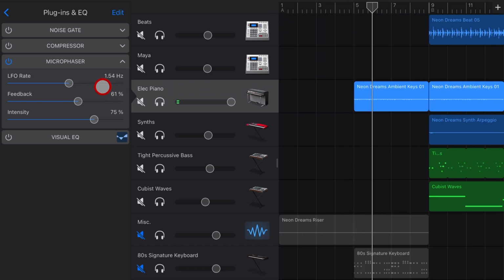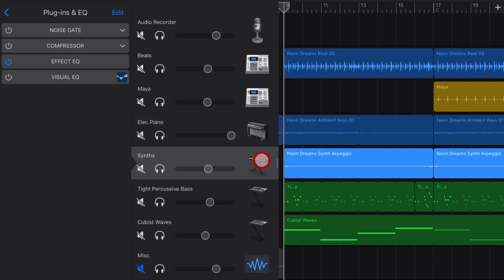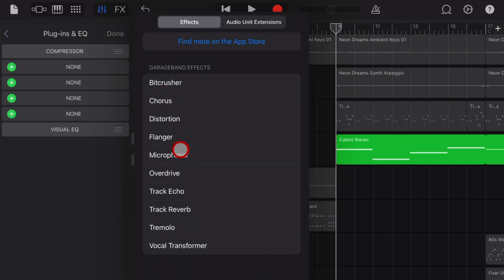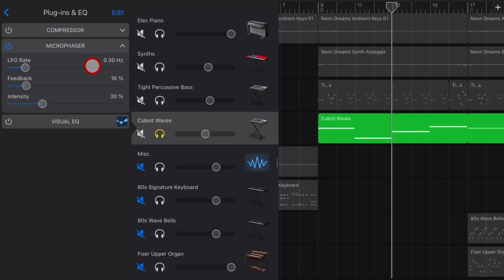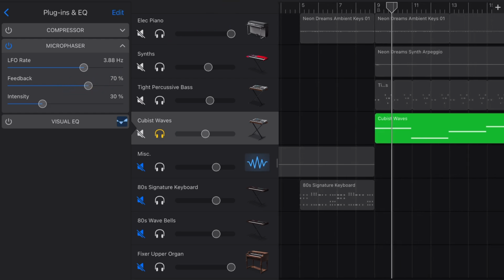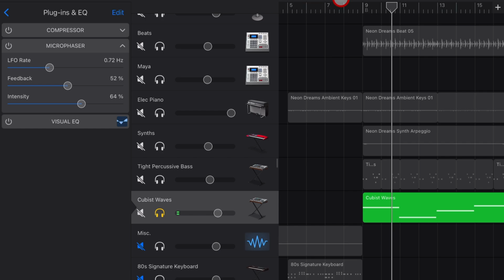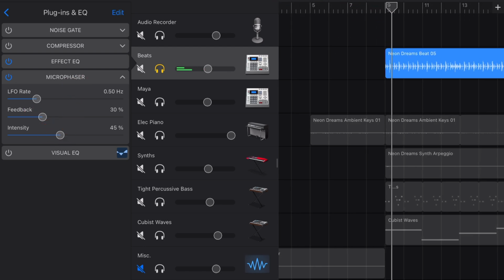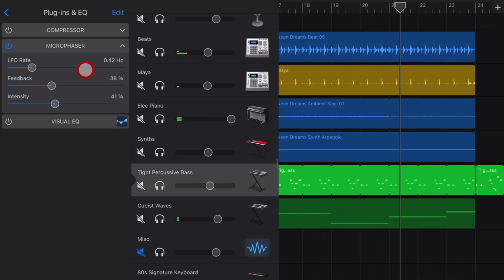MICROPHASER Effect in GarageBand iOS (iPhone/iPad)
How to use the MICROPHASER effect in GarageBand iPad and GarageBand iPhone.

⏰ Time Stamps:
00:00 What is a Microphaser
00:36 How to add Microphaser
00:52 Microphaser Settings
01:16 LFO Rate
01:30 Feedback
01:41 Intensity
01:53 Microphaser Demos